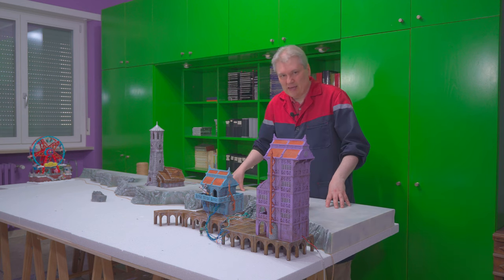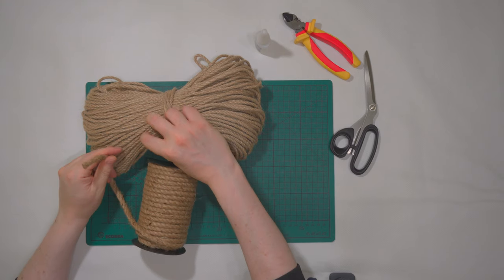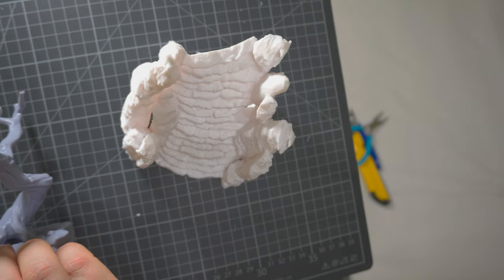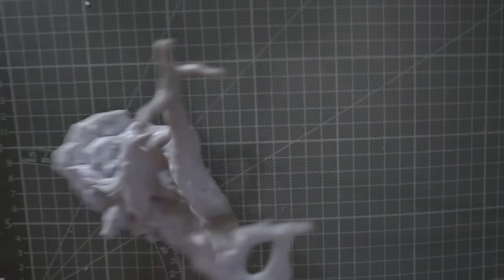2023 Christmas Village Tutorial - Part 3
2023 Christmas Village Tutorial - Part 3. The coastline need some vegetation and some grass. Let's use a new technique to do it.
Why not also some stairs ?